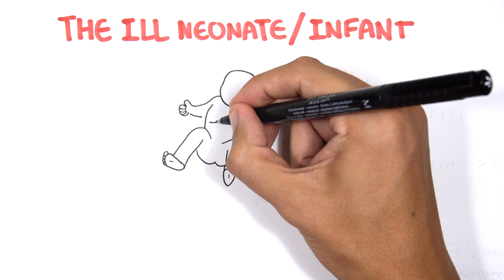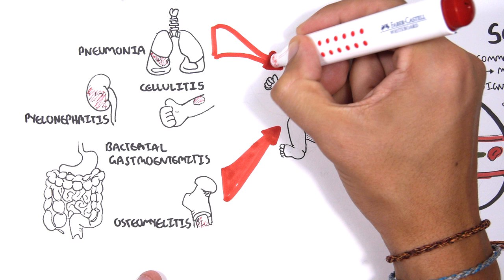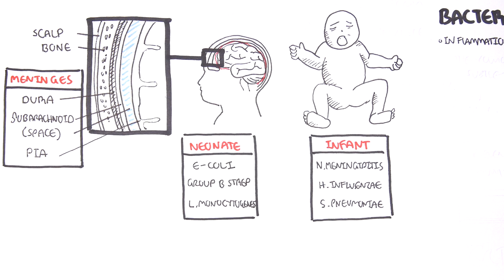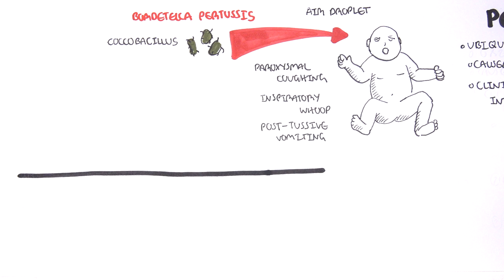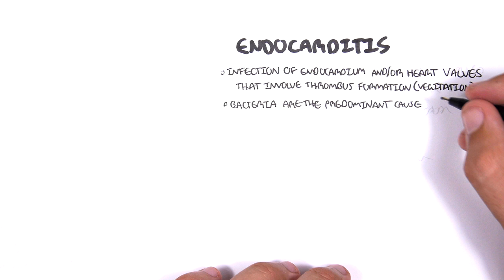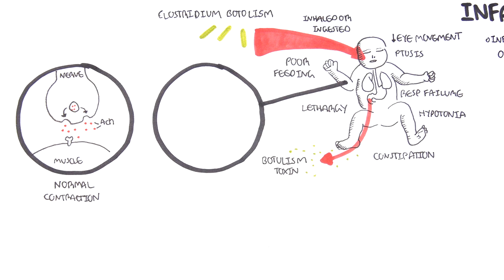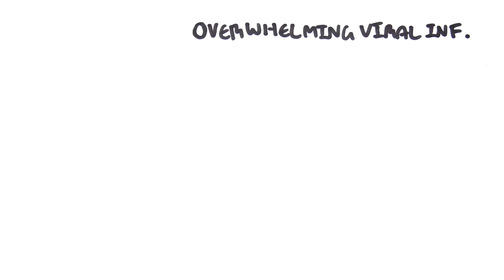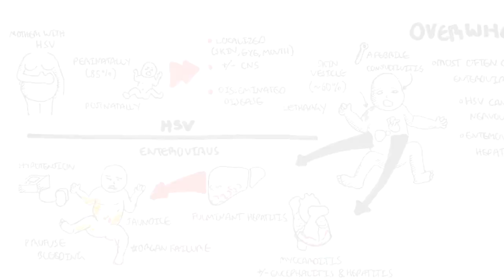Neonatal Infections - Overview